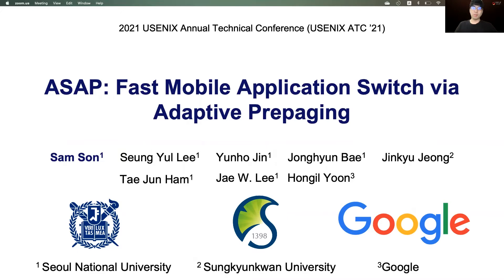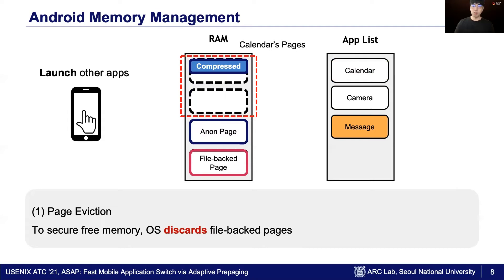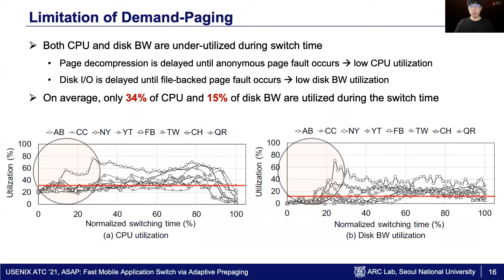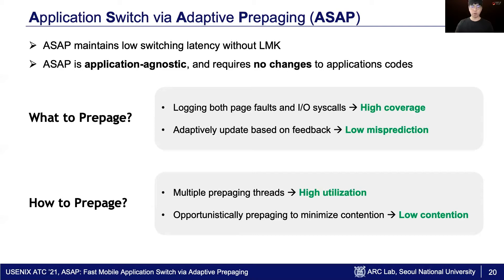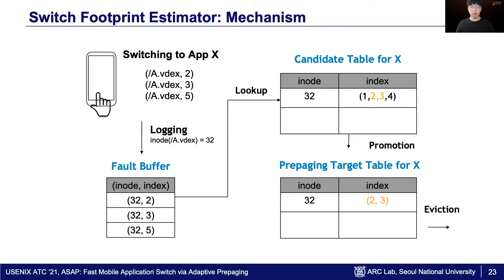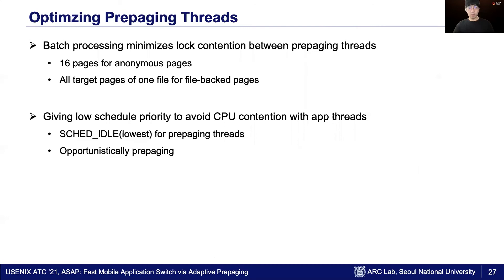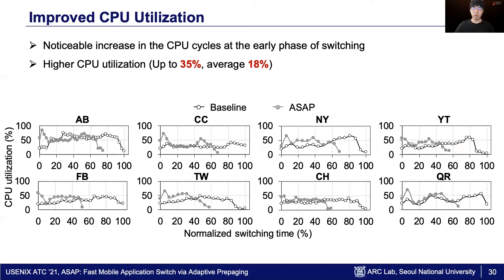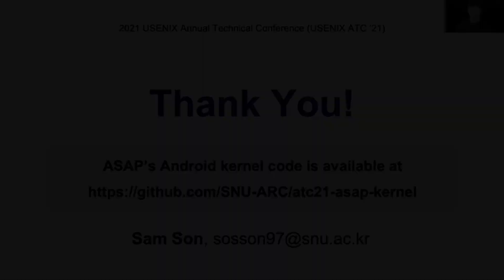USENIX ATC '21 - ASAP: Fast Mobile Application Switch via Adaptive Prepaging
Sam Son, Seung Yul Lee, Yunho Jin, and Jonghyun Bae, Seoul National University; Jinkyu Jeong, Sungkyunkwan University; Tae Jun Ham and Jae W. Lee, Seoul National University; Hongil Yoon, Google

With mobile applications' ever-increasing demands for memory capacity, along with a steady increase in the number of applications running concurrently, memory capacity is becoming a scarce resource on mobile devices. When the memory pressure is high, current mobile OSes often kill application processes that have not been used recently to reclaim memory space. This leads to a long delay when a user relaunches the killed application, which degrades the user experience. Even if this mechanism is disabled to utilize a compression-based in-memory swap mechanism, relaunching the application still incurs a substantial latency penalty as it requires the decompression of compressed anonymous pages and a stream of I/O accesses to retrieve file-backed pages into memory. This paper identifies conventional demand paging as the primary source of this inefficiency and proposes ASAP, a mechanism for fast application switch via adaptive prepaging on mobile devices. ASAP performs prepaging by combining i) high-precision switch footprint estimators for both file-backed and anonymous pages, and ii) efficient implementation of the preparing mechanism to minimize resource waste for CPU cycles and disk bandwidth during an application switch. Our evaluation using eight real-world applications on Google Pixel 4 and Pixel 3a demonstrates that ASAP can reduce the switch time by 22.2% and 28.3% on average, respectively (with a maximum of 33.3% and 35.7%, respectively), over the vanilla android 10.